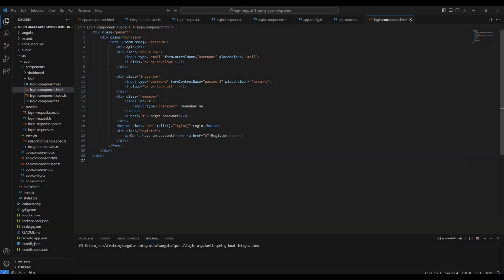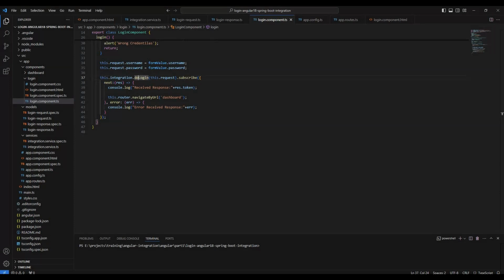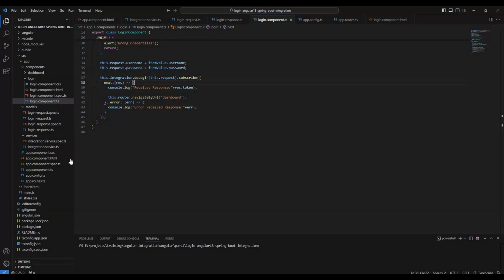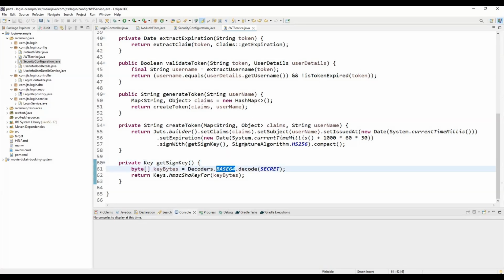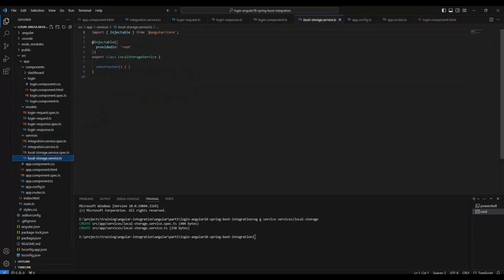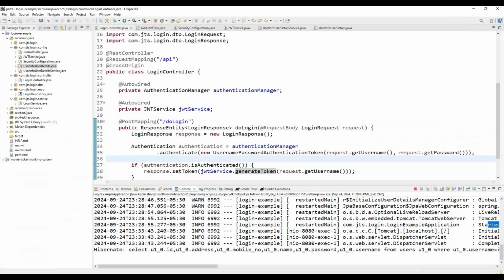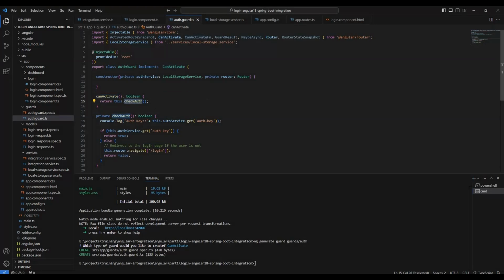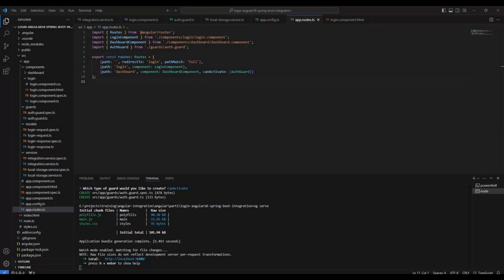Secure Angular APP with JWT & Spring Boot | Ultimate Authentication Guide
In this comprehensive tutorial, we dive deep into securing your Angular application using JSON Web Tokens (JWT) in conjunction with Spring Boot. Learn step-by-step how to implement authentication and authorization mechanisms that will protect your app from unauthorized access.

- How to set up a Spring Boot backend to handle JWT authentication.
- Implementing Auth Guards in Angular to secure routes.
- Best practices for managing JWT tokens in your Angular app.
- How to configure CORS for seamless communication between your frontend and backend.
- Troubleshooting common issues encountered while setting up JWT authentication.

Whether you're a beginner looking to enhance your skills or a seasoned developer needing a refresher, this ultimate authentication guide will equip you with the knowledge to build secure applications.

📚 **Prerequisites:**
- Basic understanding of Angular and Spring Boot.
- Familiarity with RESTful services and JSON.